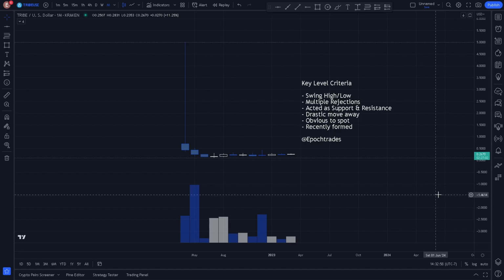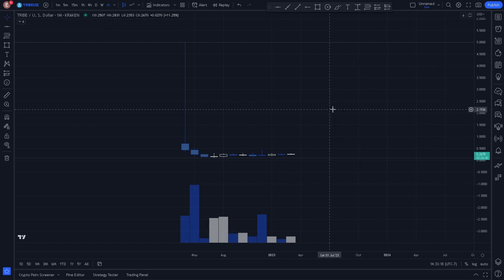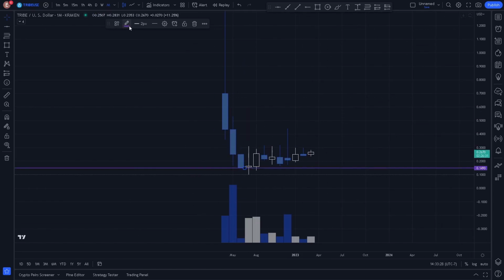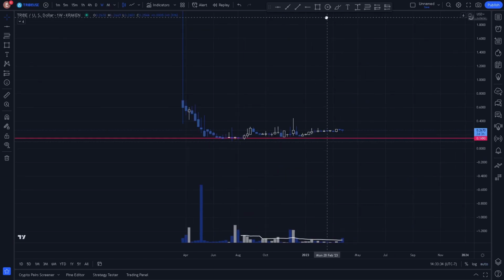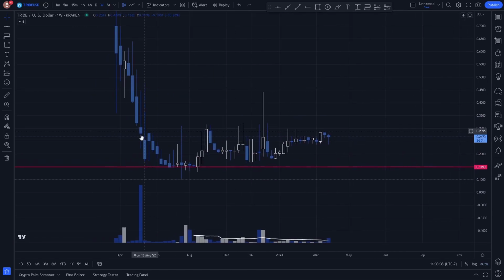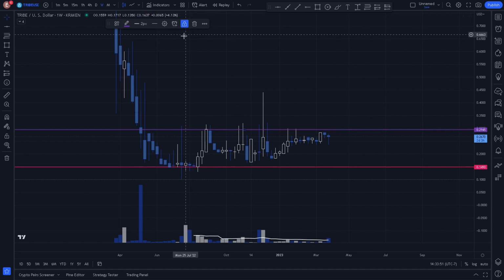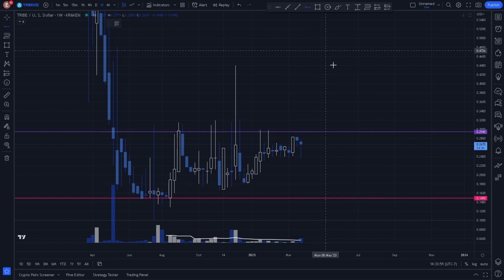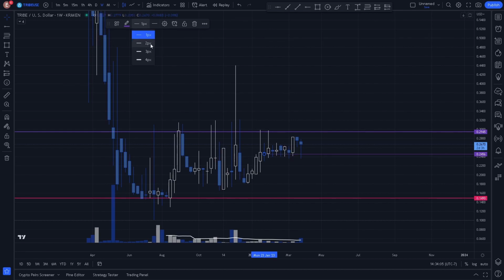How to Plot Key Support and Resistance Levels on Monthly and Weekly Price Charts Like a Pro! $TRIBE